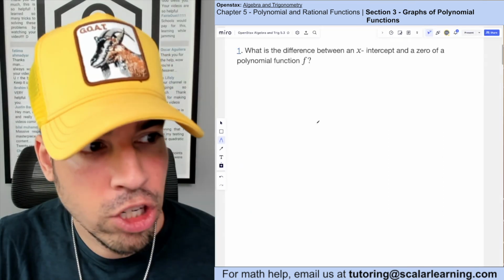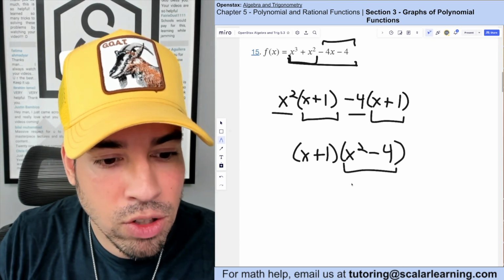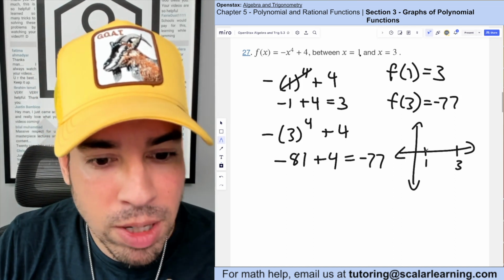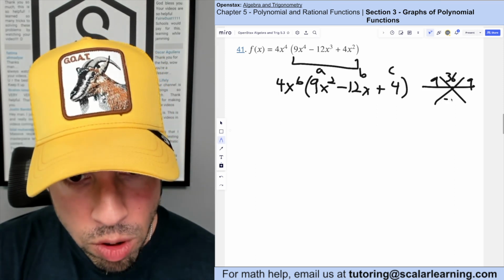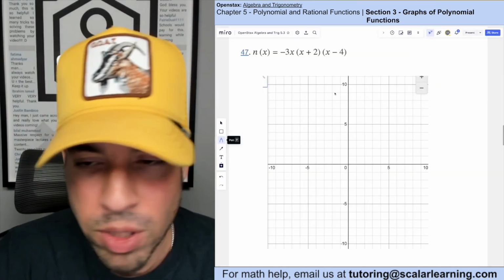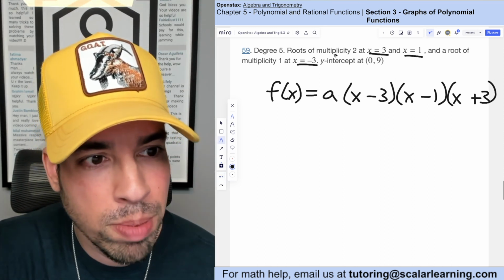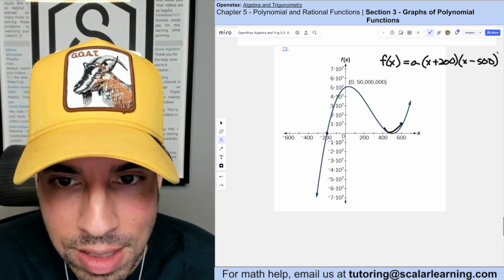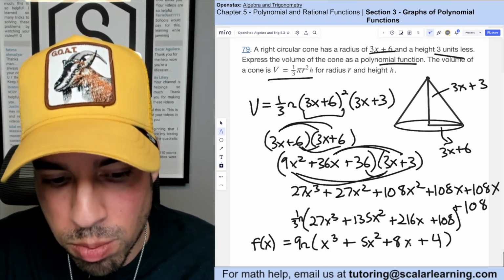OpenStax: Algebra and Trigonometry - Chapter 5, Section 3 | Graphs of Polynomial Functions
Welcome to Huzefa’s explanation video of OpenStax Algebra and Trigonometry textbook. This is a full walkthrough of Chapter 5, Polynomial and Rational Functions, Section 3, Graphs of Polynomial Functions. Watch Huzefa as he reviews exercises 1-79 odd.

To skip to a particular question, use the chapters below:

00:00 Introduction
00:17 Exercise 1
01:07 Exercise 3
03:17 Exercise 5
04:13 Exercise 7
04:51 Exercise 9
05:23 Exercise 11
06:21 Exercise 13
06:59 Exercise 15
08:18 Exercise 17
09:50 Exercise 19
10:58 Exercise 21
12:25 Exercise 23
13:27 Exercise 25
14:40 Exercise 27
15:44 Exercise 29
17:04 Exercise 31
18:14 Exercise 33
18:55 Exercise 35
19:54 Exercise 37
20:58 Exercise 39
22:39 Exercise 41
24:12 Exercise 43
27:18 Exercise 45
30:23 Exercise 47
32:34 Exercise 49
34:08 Exercise 51
35:31 Exercise 53
36:06 Exercise 55
36:25 Exercise 57
37:40 Exercise 59
39:00 Exercise 61
40:07 Exercise 63
41:15 Exercise 65
42:45 Exercise 67
43:51 Exercise 69
44:29 Exercise 71
45:01 Exercise 73
46:07 Exercise 75
48:18 Exercise 77
50:58 Exercise 79